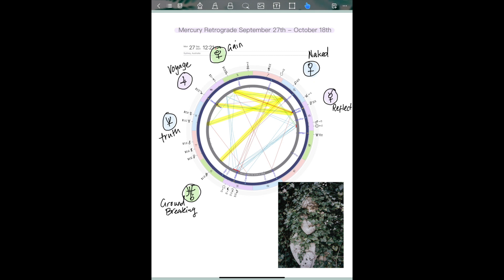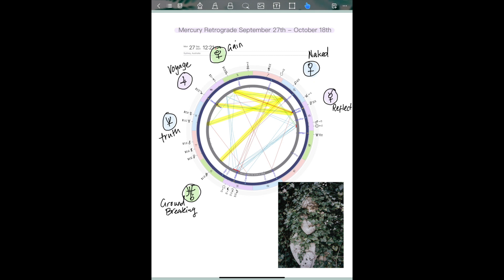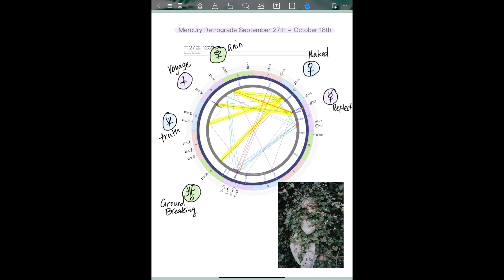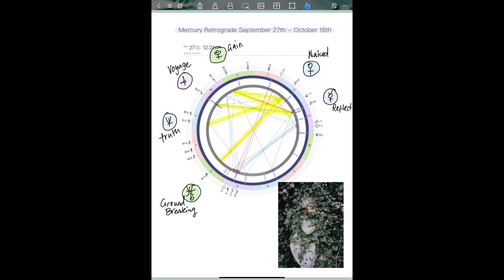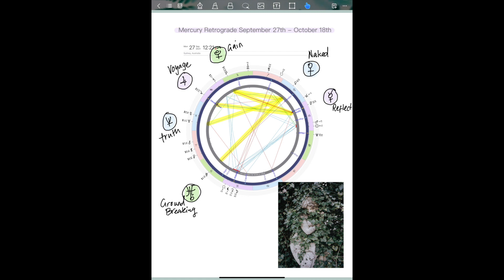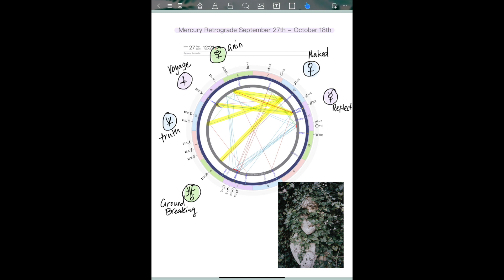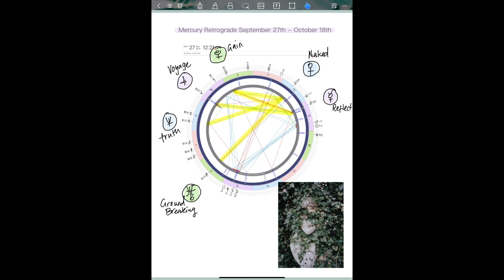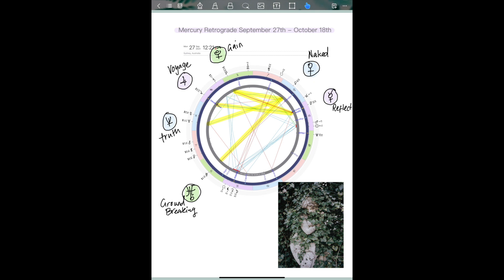A Momentous Mercury Retrograde Sep-Oct 2021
Deep Tarot Energy Readings For Healing, Personal Empowerment & Spiritual Evolution